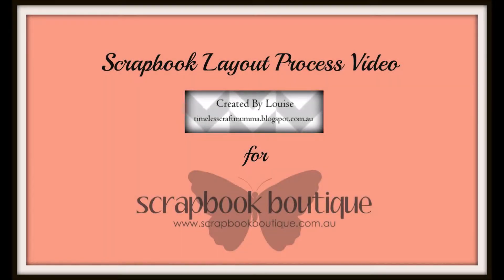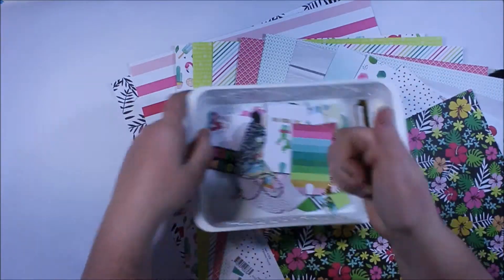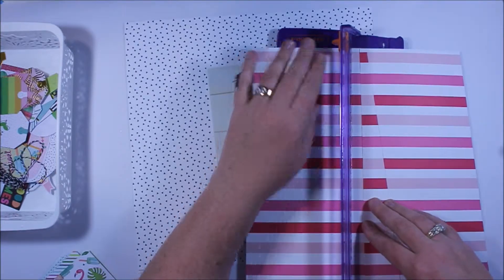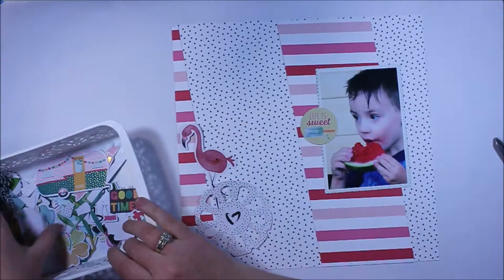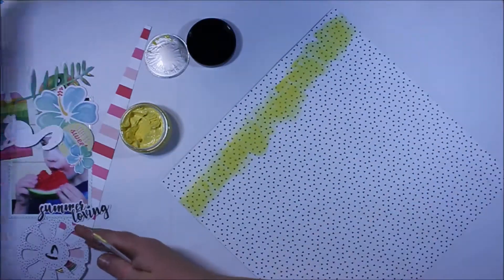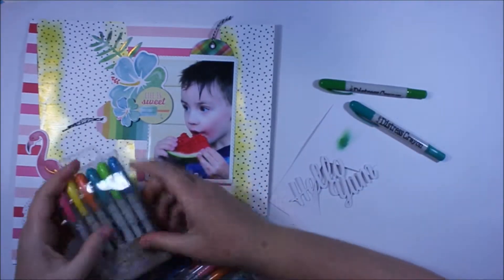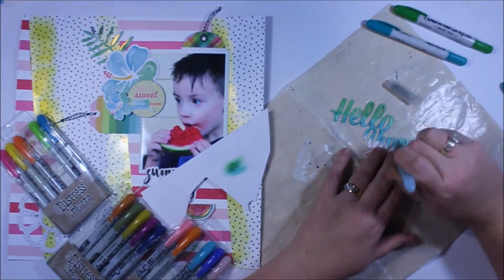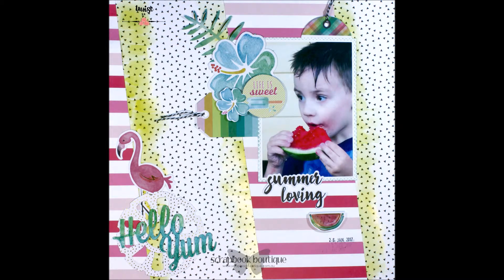Scrapbook Layout process video (#94) for Scrapbook Boutique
A layout created using Fancy Pants Designs "Hello Sunshine" combined with Colour Blast paste.